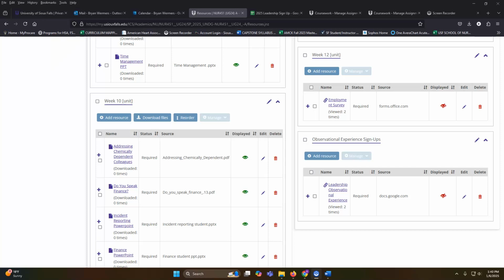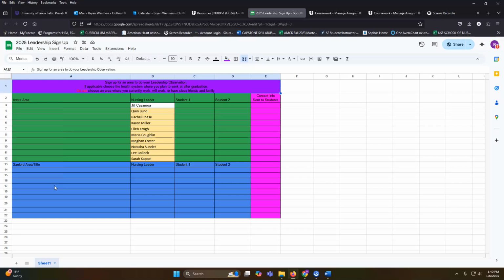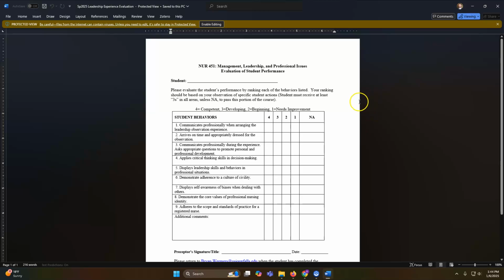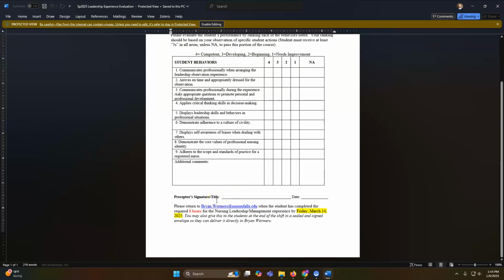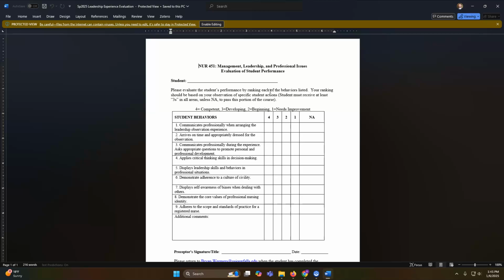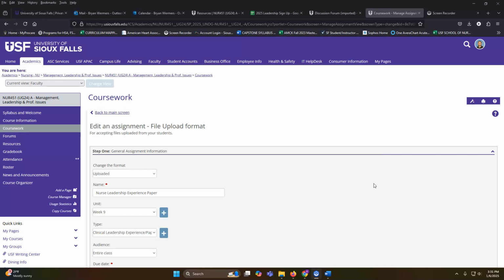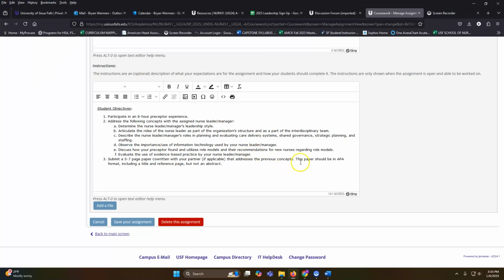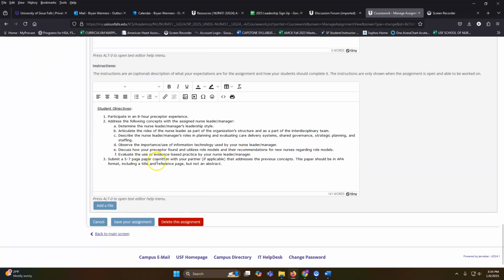NUR451 Nurse leadership Experience